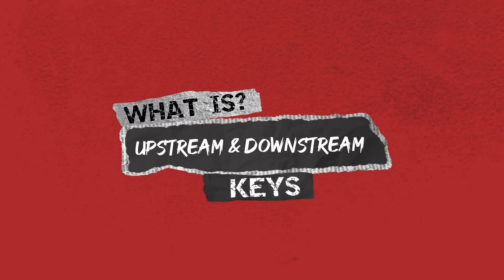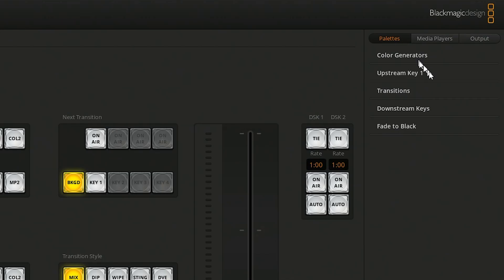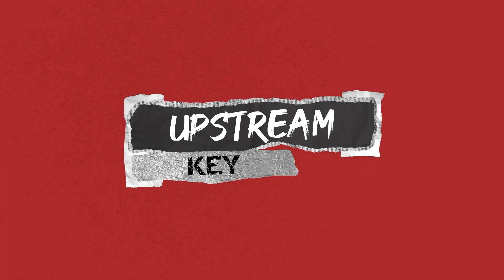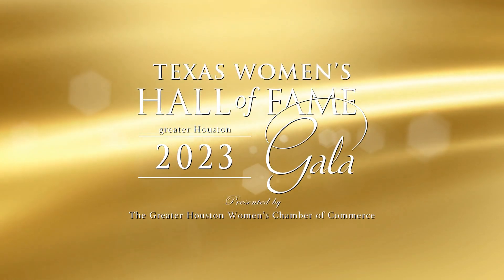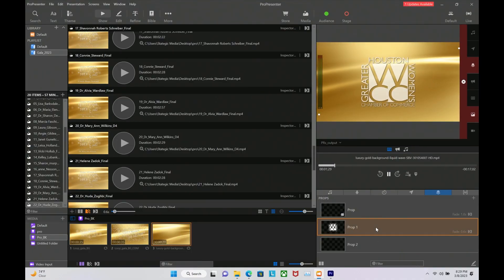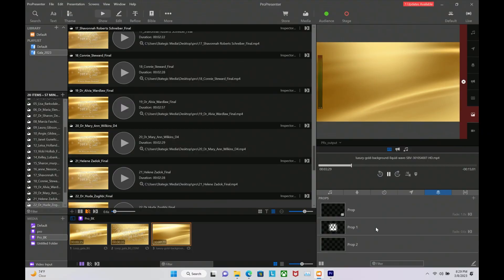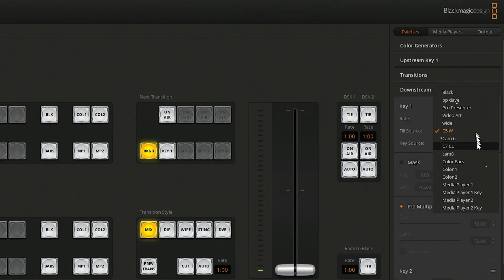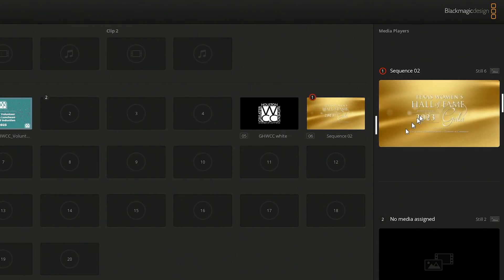ATEM mini pro: What are Upstream and Downstream Keys!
In this video, we'll explore the concepts of upstream and downstream keys, and how they can be used with ATEM switchers to create professional-looking video productions. Whether you're a beginner or an experienced user, you'll learn valuable tips and tricks for using these powerful tools.

First, we'll define what upstream and downstream keys are, and how they differ. Upstream keys are graphics or images that are overlaid on the main video source, such as logos or lower thirds. Downstream keys, on the other hand, are overlays that are added to the final output of the switcher, such as subtitles or graphics.